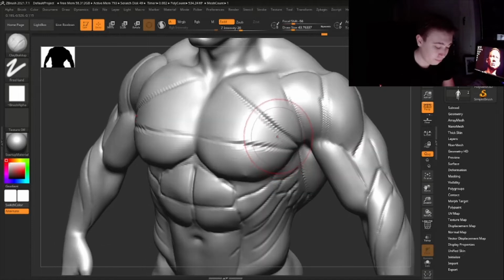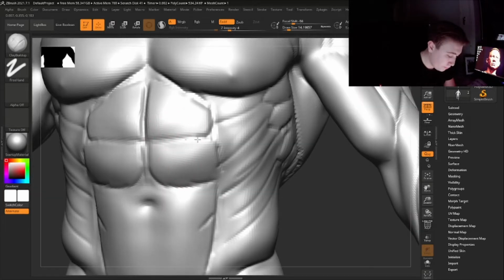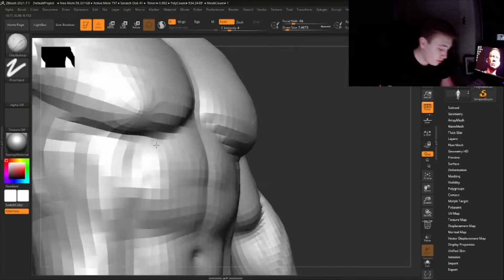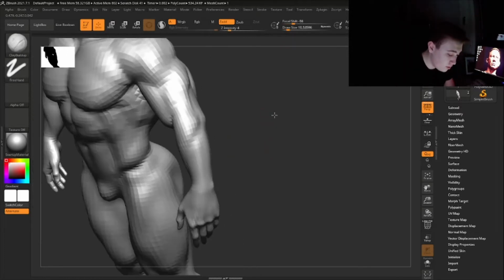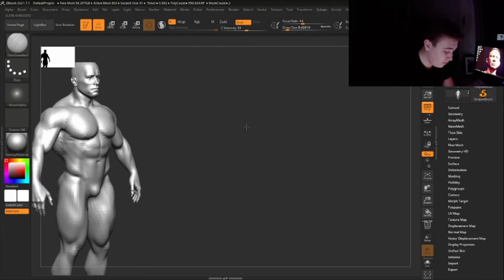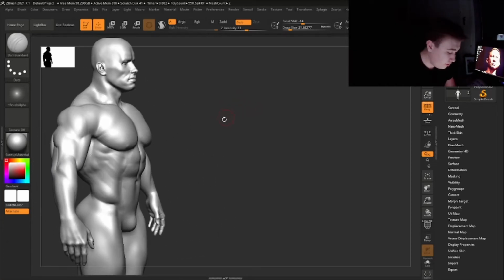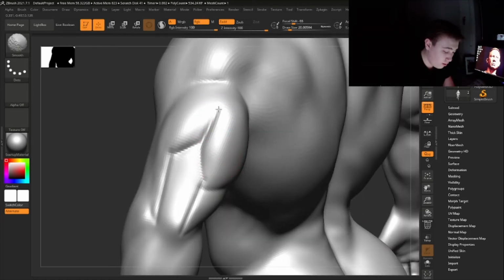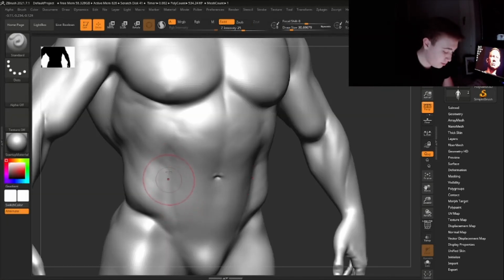Importance of Adding FAT to ALL of your Sculptures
More anatomy tips